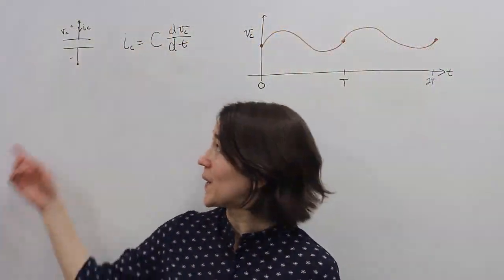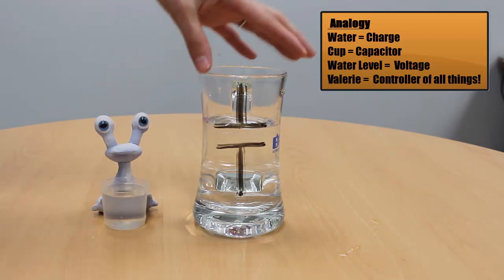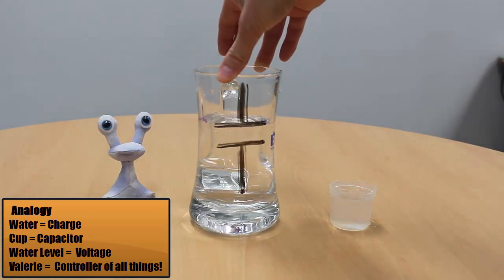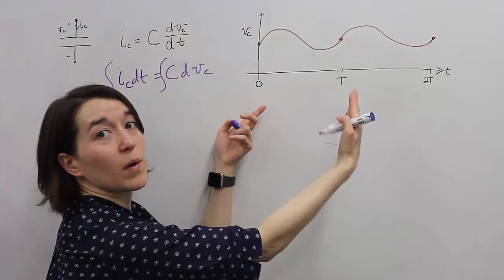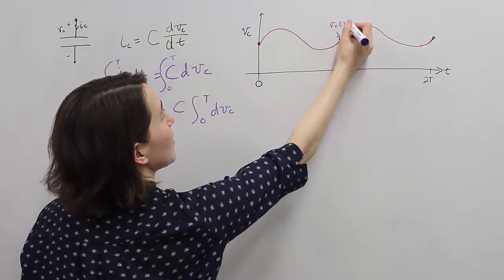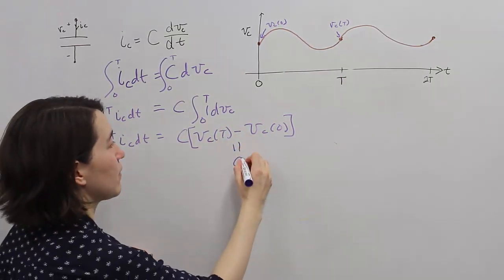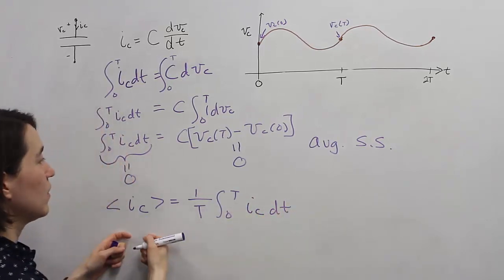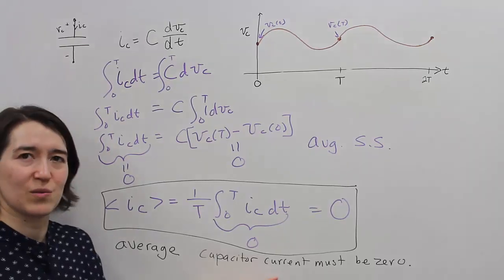Capacitor Charge Balance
Explaining the concept of capacitor charge balance in average steady-state operation using an analogy. Then, we derive the mathematics behind it. In average steady-state, the average capacitor current is always 0.

[Remake of old video]